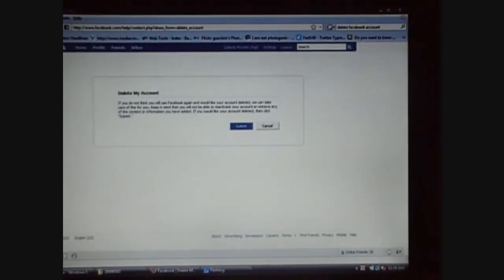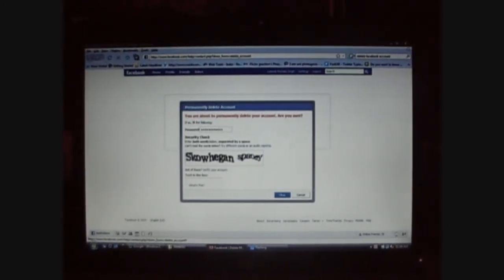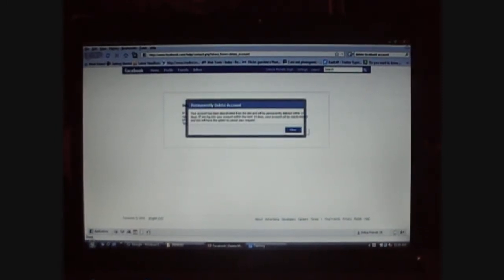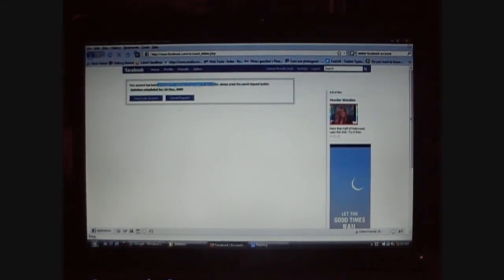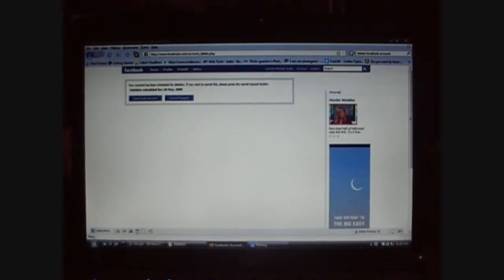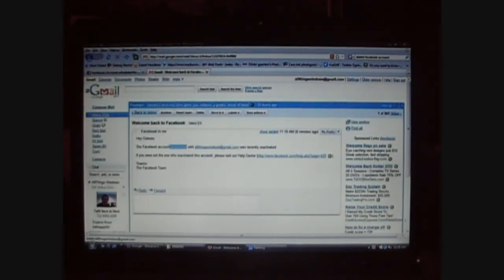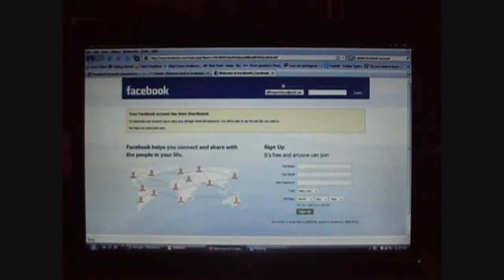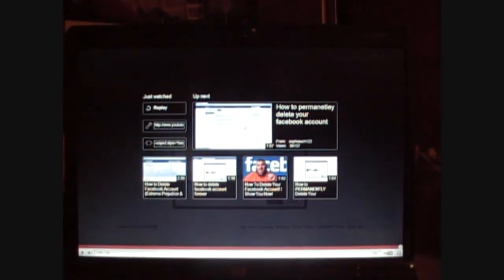facebook terror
What should you do to close the account yourself to impersonate someone else YOU THROUGH SERVER

facebook terrorists are called social networking medium does not allow you to make friends even if they made ​​a trip and meet new friends insists on telling you they do not know these people and you run the risk you erase this account means that you will not slink in your own accounts, facebook'll be able to control run and will be displayed and you and sends your EMAIL Messages in Informative, what cheek, and while sending them Messages that what they do is illegal to impersonate you on others, is not relevant hear you

τι πρεπει να κανεις για να κλεισεις τον λογαριασμο σου για να μην παριστανουν εσενα καποιοι αλλοι μεσα απο τον σερβερ

facebook τρομοκρατια αυτο που ονομαζεται μεσο κοινωνικης δικτυωσης δεν σου επιτρεπει να κανεις φιλους ακομη και αν εκανες ενα ταξιδι και γνωρισες καινουργιους φιλους επιμενει να σου λεει οτι δεν γνωριζεις τα ατομα αυτα και διατρεχεις τον κινδυνος να σου σβησουν το λογαριασμο αυτο σημαινει οτι εσυ δεν θα μπαινεις στον δικο σου λογαρισμο, το facebook  θα μπορει να τον ελενχει και θα τον εμφανιζει και θα σου στελνει και μηνηματα στο εμαιλ σου ενημερωτικα ,τι θρασος , και ενω τους στελνεις μηνηματα οτι αυτο που κανουν ειναι παρανομο να παριστανουν εσενα σε αλλους, αυτοι δεν ενδιαφερονται να σε ακουσουν